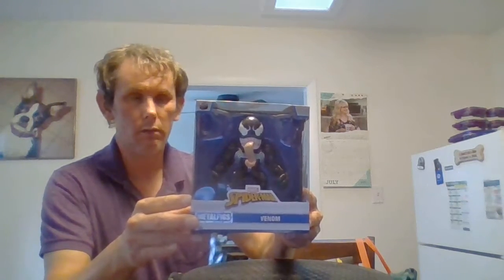Marvel Metal Venom